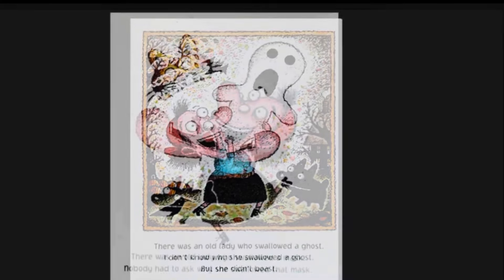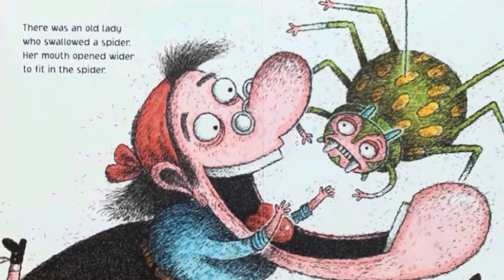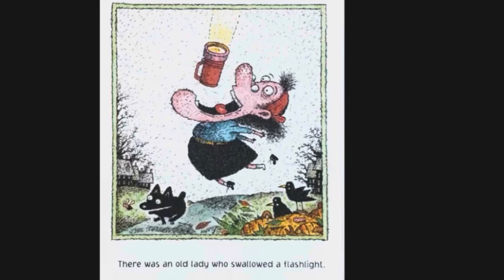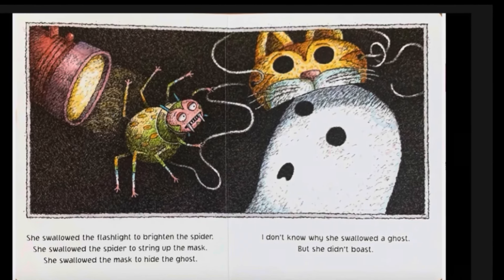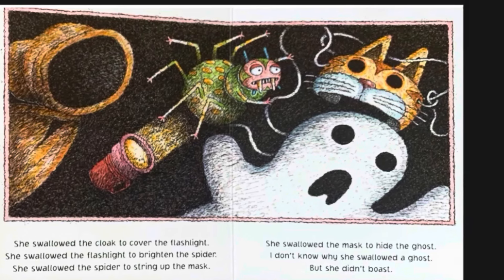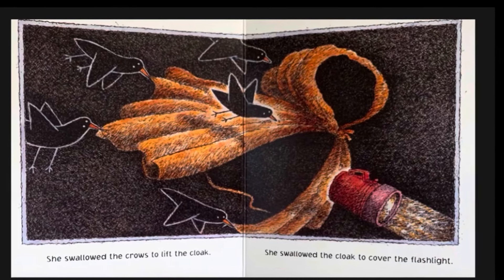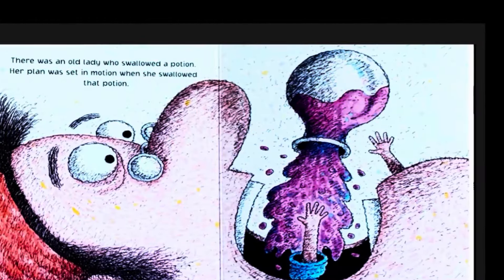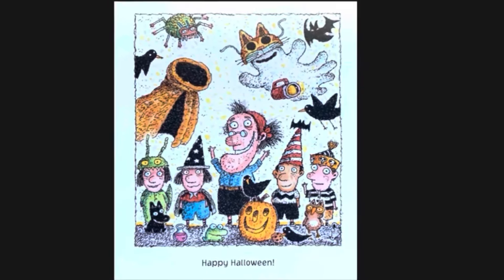There Was An Old Lady Who Swallowed A Ghost! | Halloween kids read aloud book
There was an old lady who swallowed a ghost. I don’t know why she swallowed a ghost. But she didn’t boast.

By: Lucille Colandro
Illustrated by: Jared Lee

Welcome back to Story Time with Nana Pam. You will experience read aloud children’s books that supplement your own personal reading time. Let’s experience the adventures together!